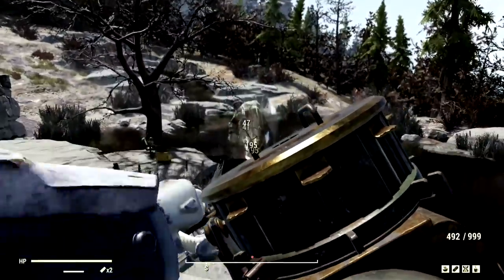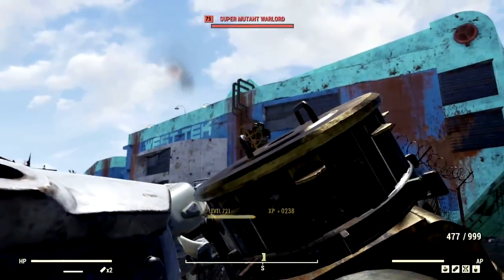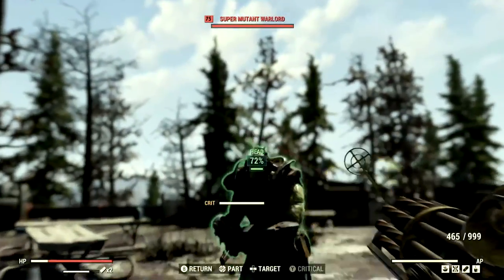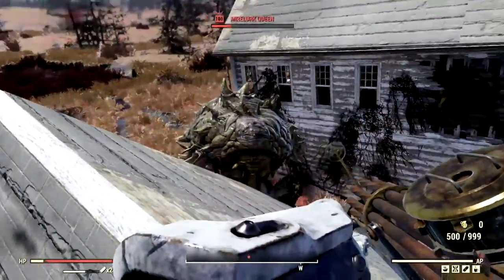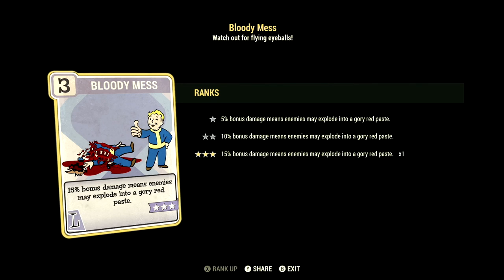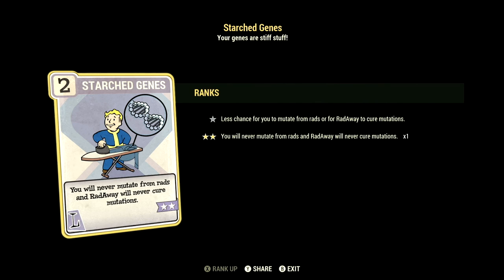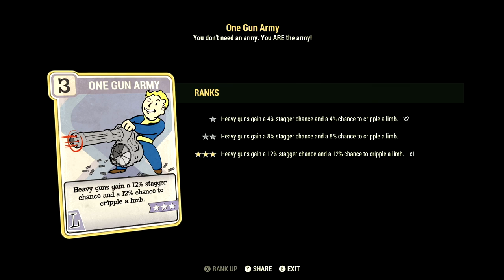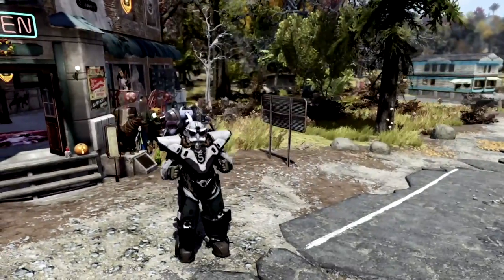Powerful End Game Gatling Gun Builds!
What's going on Initiate, Bird here and in this video I am presenting to you my ULTIMATE END GAME Power Armor heavy gunner Build Guide! The weapon I am using is the Anti Armor Explosive Gatling Gun. In Fallout 76 this have been the best and my favorite heavy gun. SO with that being said I decided to make a definitive End game Full Health and Low Health Gatling Gun heavy gunner tank build for it. In this Fallout 76 gameplay we review EVERYTHING! I show you BOTH of my Builds which includes all my Base stats, Legendary Perk Cards and Normal Perk card. I also go over the Gatling Gun it's self with of course it's mods. I personally think this is one of the strongest builds you can make in Fallout 76 and it also stops anything in its tracks. Including the Scorch Beast Queen. I hope this video helps you out solider, AD VICTORIAM!👊🖤